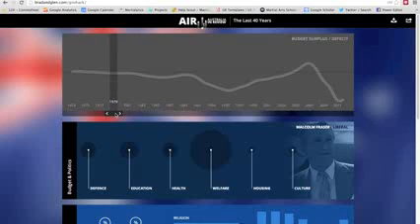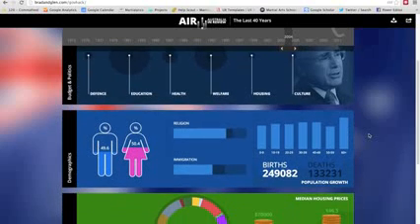Australia in Review: GovHack 2013 Project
Glen Kleinig and Brad Cumbers were team Atomic 51, creators of Australia in Review.